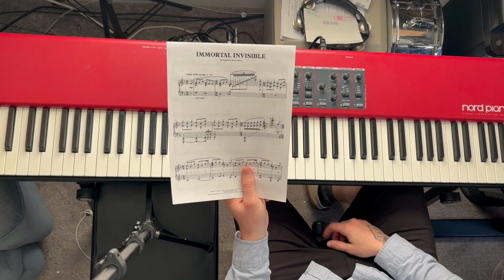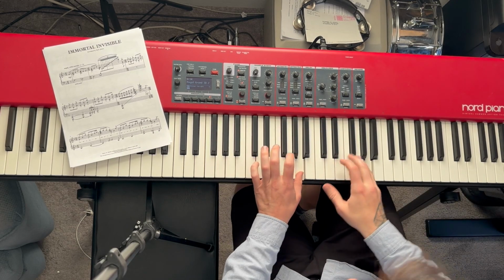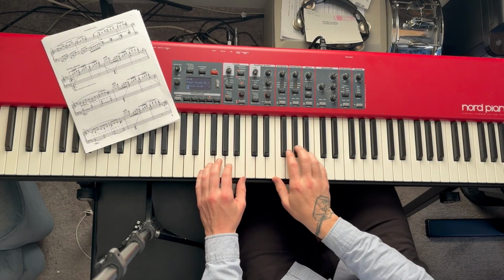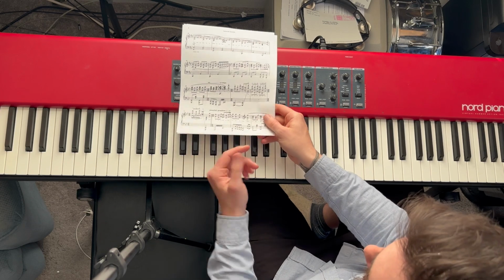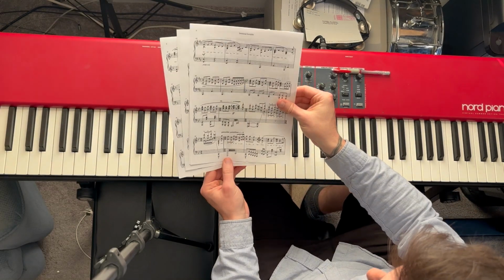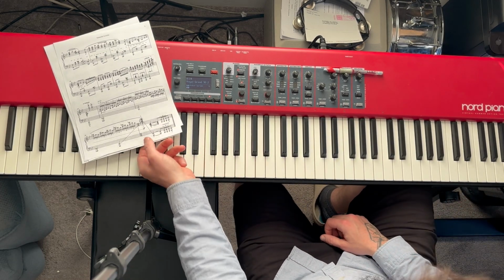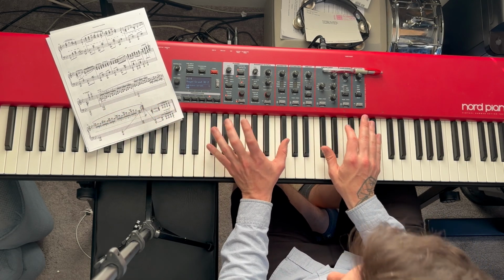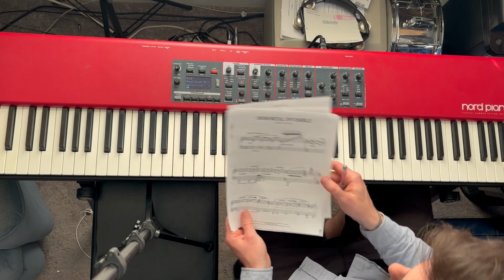How to play my piano solo arrangement of Immortal Invisible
By joining my email list, you'll ALSO get weekly discounts exclusive to email subscribers as well as new recordings, arrangements, and uplifting thoughts.